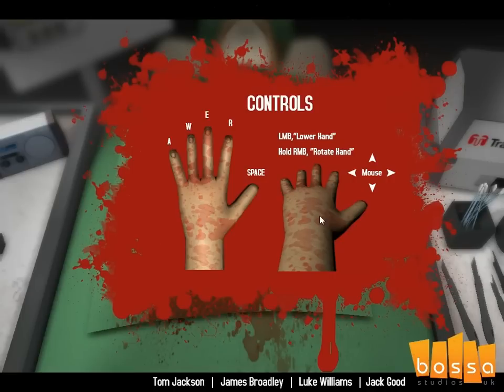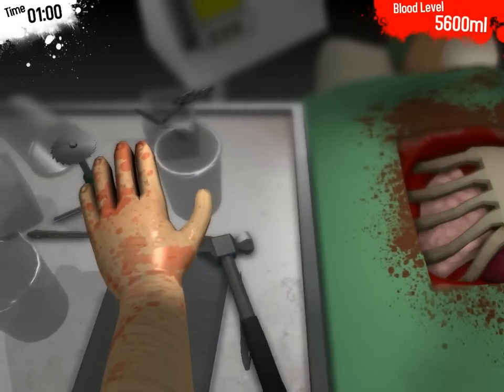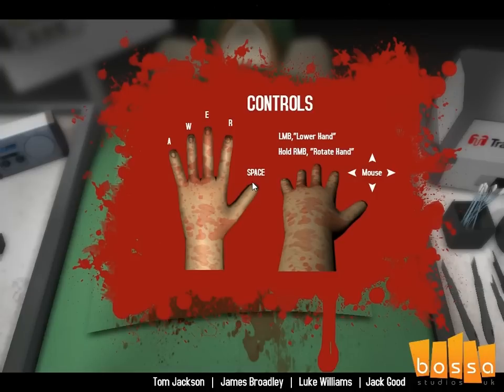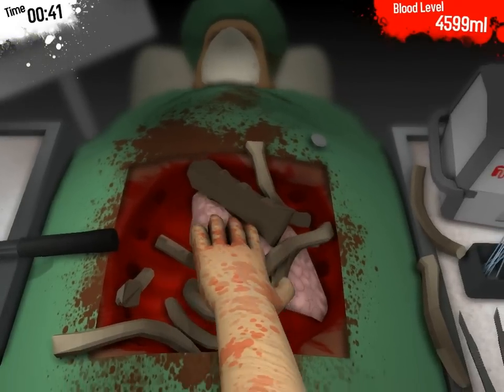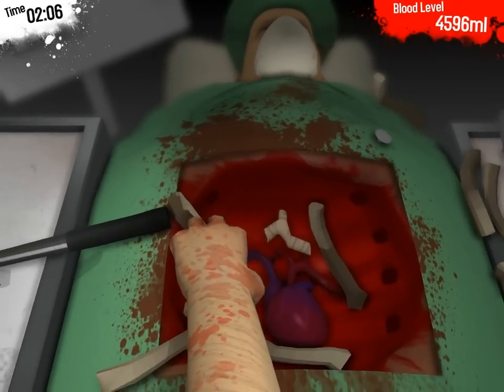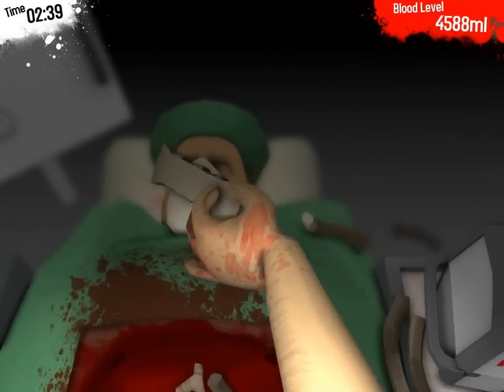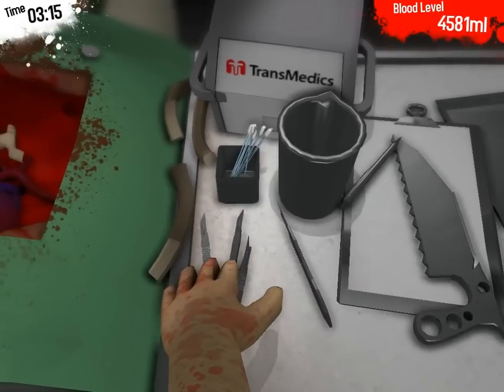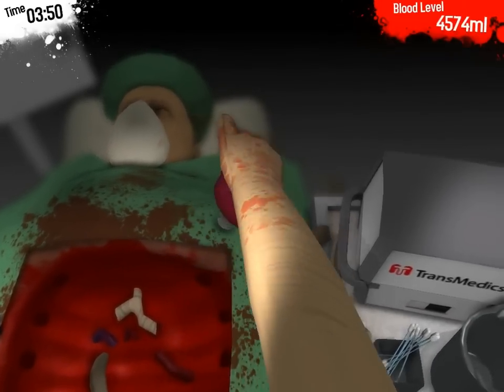Surgeon Simulator 2013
Drake becomes a surgeon, anyone need an operation? He's ready to cut you open and fix you! Or maim you beyond repair...